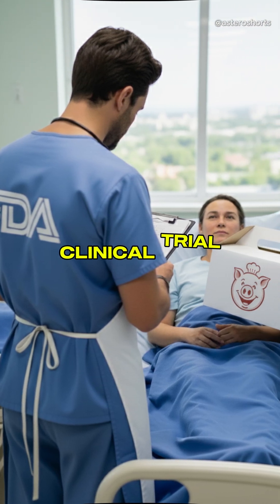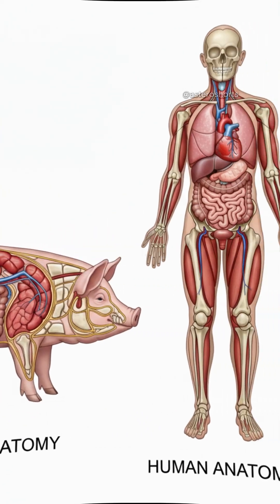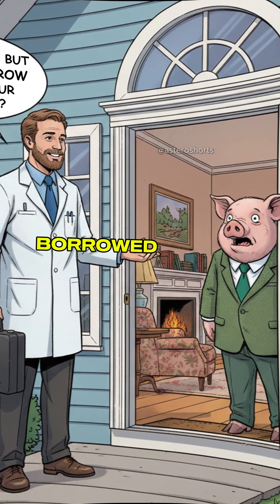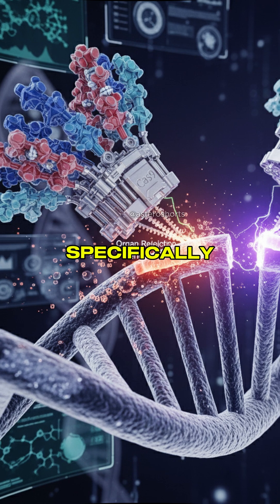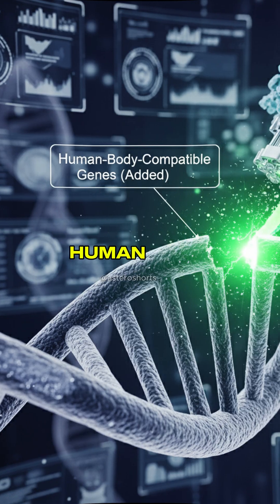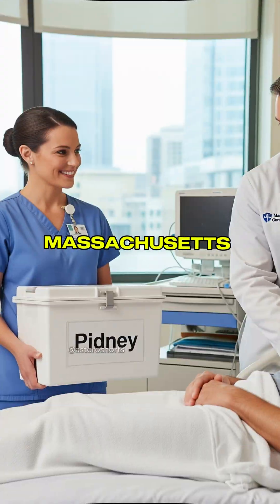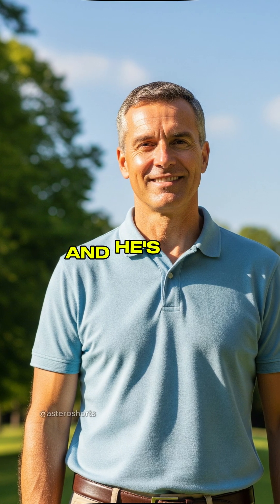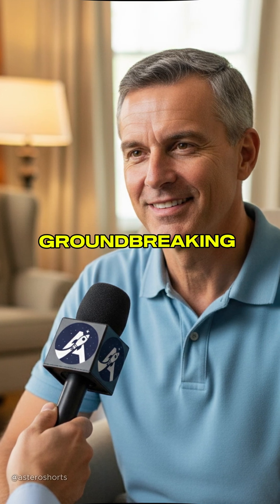FDA Approves Pig Kidneys as Transplants on Humans - World News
Pig kidneys are now approved as viable transplants. Could this be an end to dialysis forever?